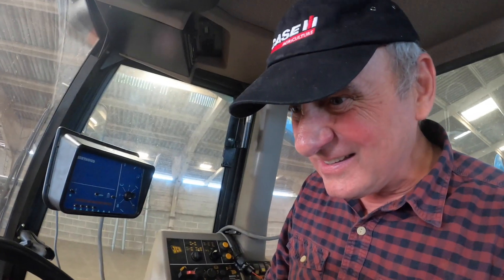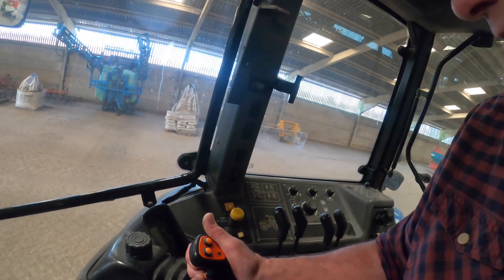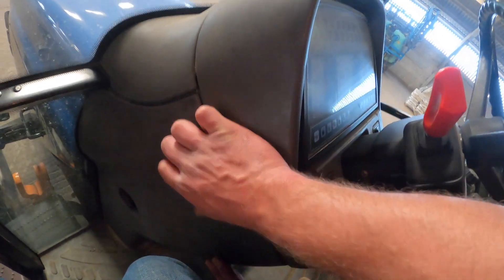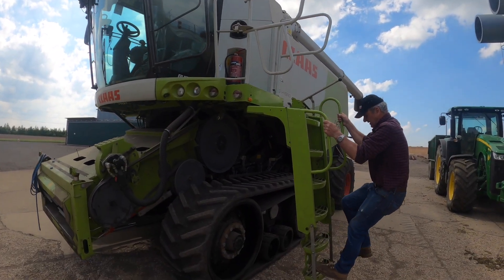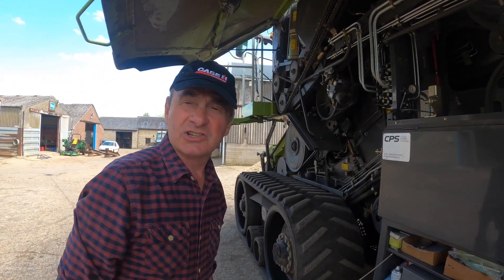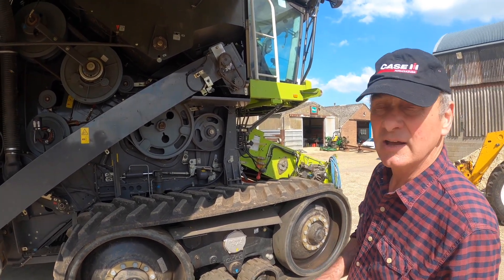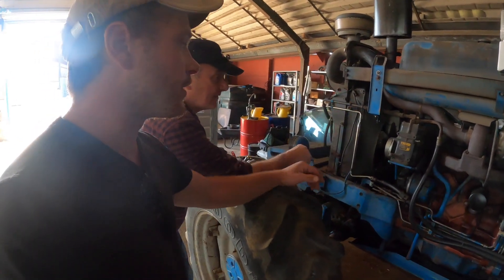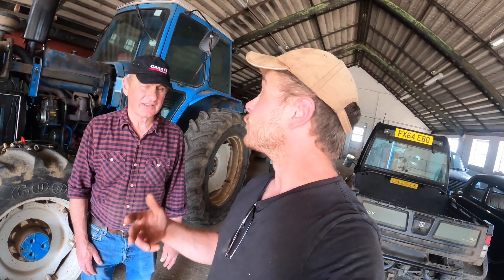TRACTOR / MACHINERY TOUR WITH DAD, PART 2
Part 2 of 2. Me and Dad take a look around the tractors and machines we have on the farm. New Holland TM165, JCB Fastrac 1125, Claas Lexion 760 & Ford 7710.

Some of the machinery we run on the farm:

New Holland TM165
Ford 7710
Ford TW-20
JCB Super Agri 532-70
JCB Fastrac 1125
Claas Lexion 760
Claydon Hybrid 6m Drill
Fordson Major
John Deere Gator XUV 855D
Sanderson 725c